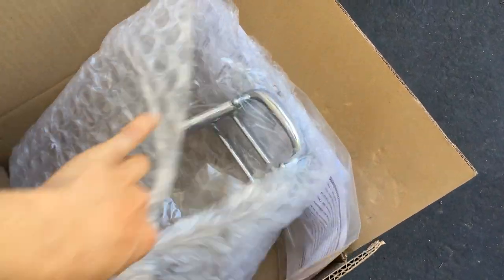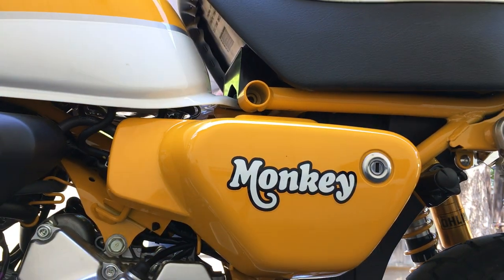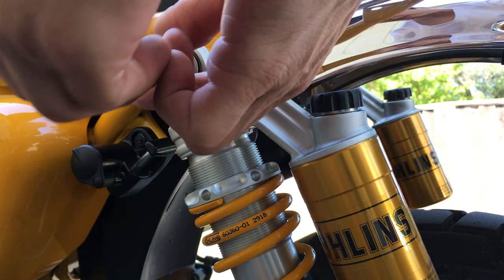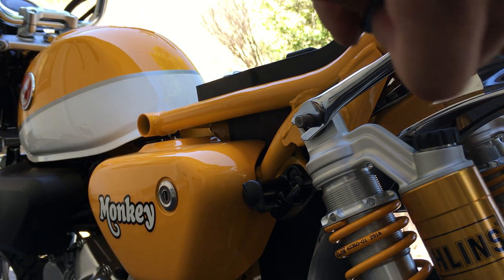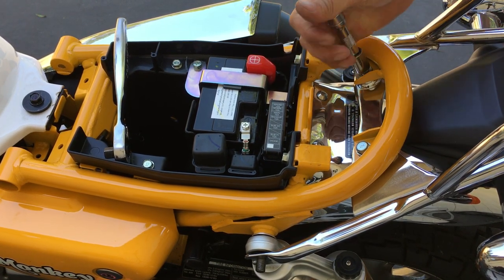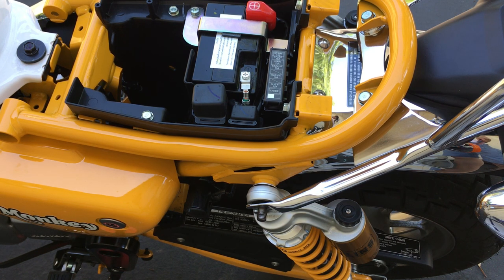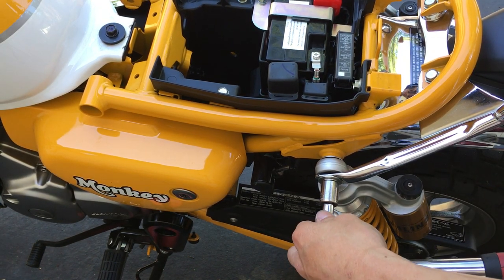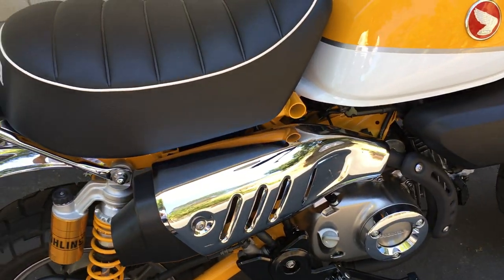Monkey OEM rack installation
Got the OEM rack, part#: RR. CARRIER 08L70-K0F-A00, from WesternHonda.com out of Arizona.  I like to use them cause they are a family run shop and have reasonable prices on parts and shipping.  Most places have low price on parts but expensive shipping.